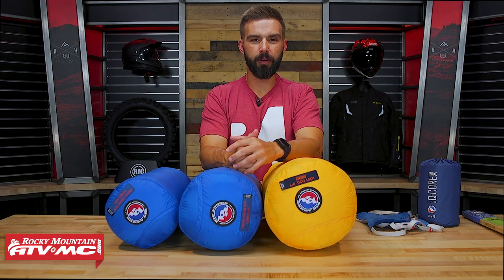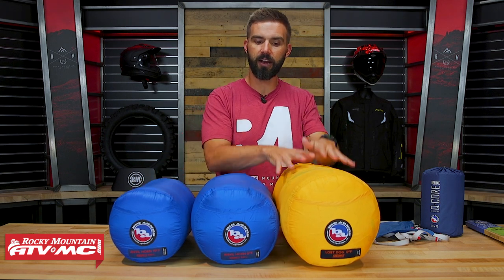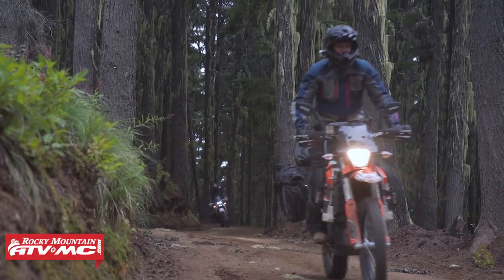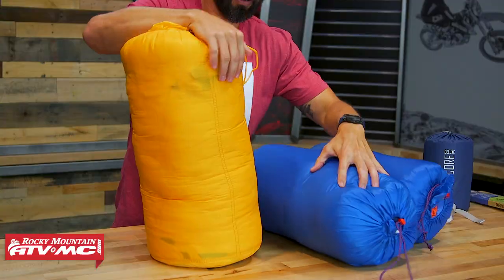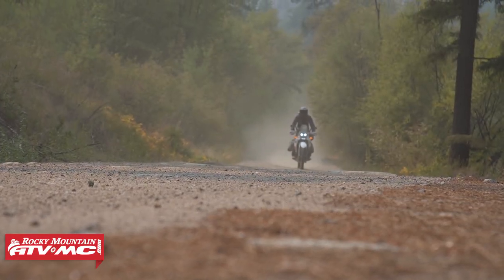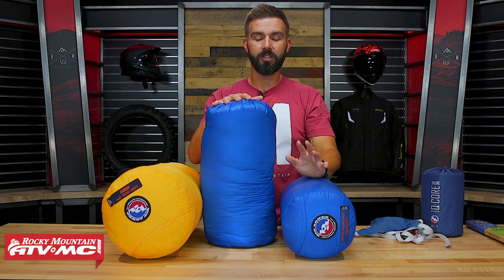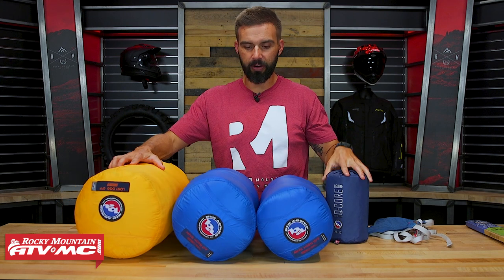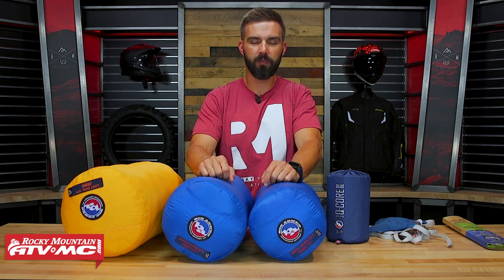Big Agnes Sleeping Bag Guide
Which Big Agnes Bag Is Right For You?

Big Agnes sleeping bags are designed to be lightweight and compact enough for backpacking but cozy enough you'll want them in the campground too. Featuring technical fabrics and construction, the Big Agnes lineup of sleeping bags come in different temperature ratings as well as down and synthetic insulation options to suit everyone's individual needs. Take a closer look at our Big Agnes Sleeping Bag Guide as Chase goes over the lineup of options from Big Agnes, including the Anvil Horn and Lost Dog, as well as some considerations to take into account when deciding between down vs synthetic sleeping bags.